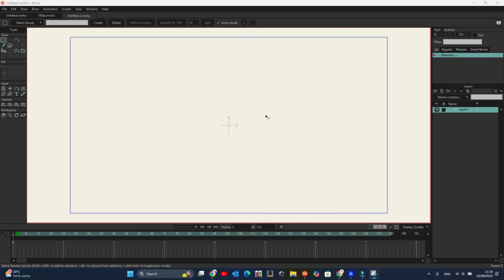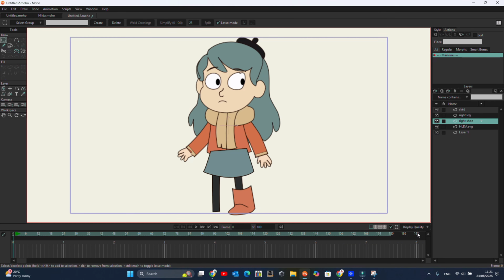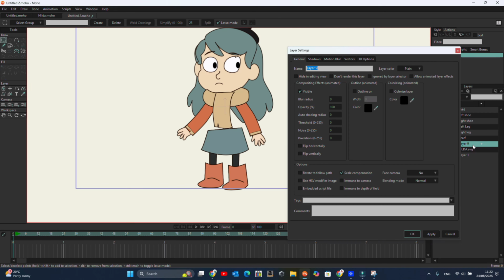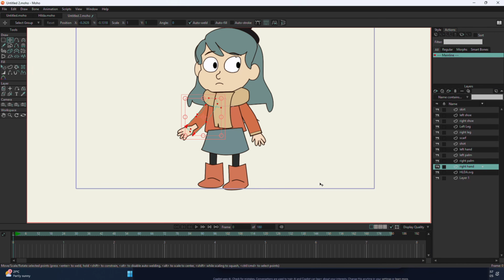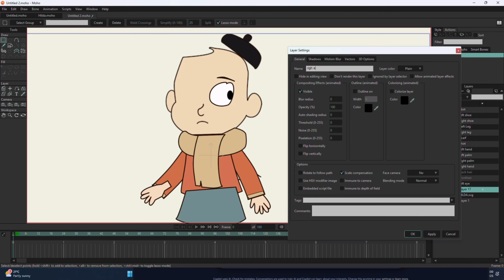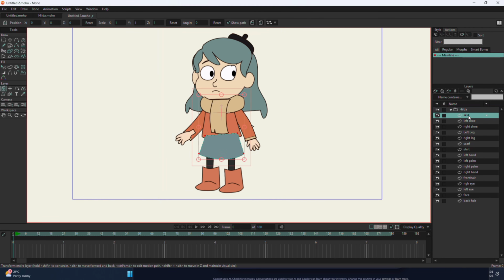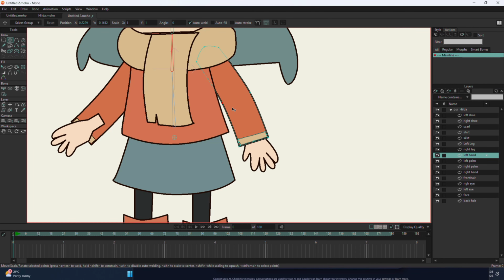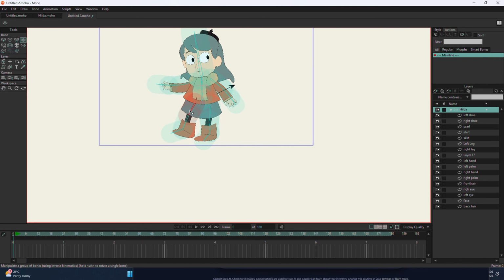MOHO Pro: 13.5 How I Animate Hilda in Moho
Bring Hilda to life with me in this step‑by‑step Moho animation walkthrough. In this video, I break down my full workflow — from clean layer organisation to smart bone rigging — so you can follow along and animate your own characters with confidence